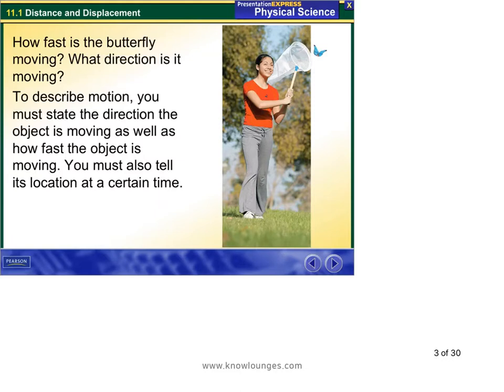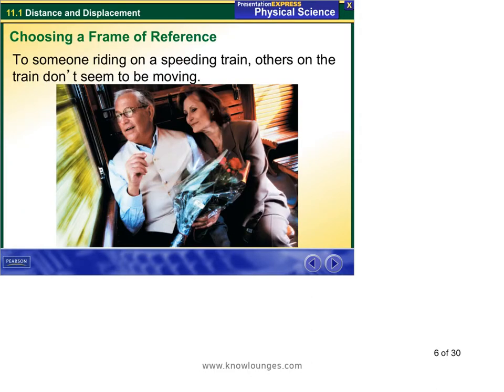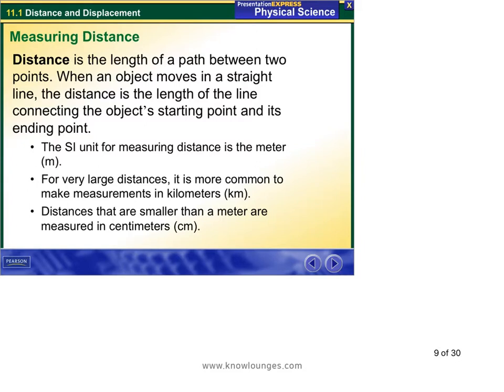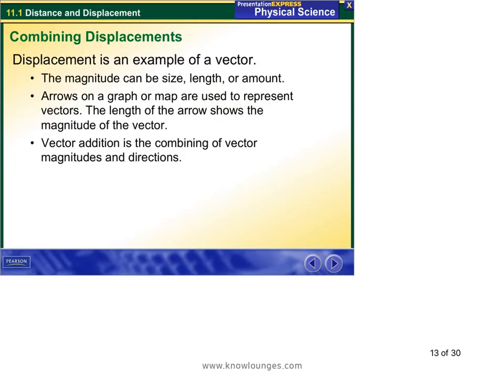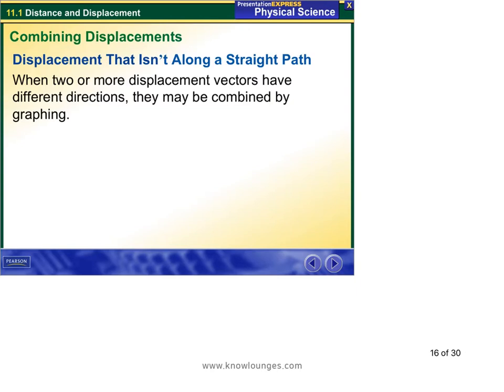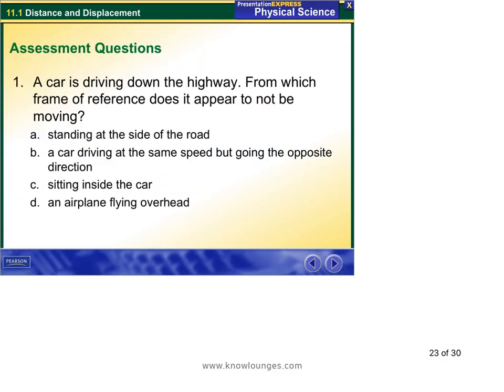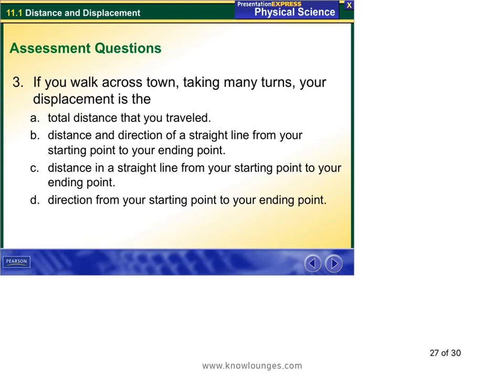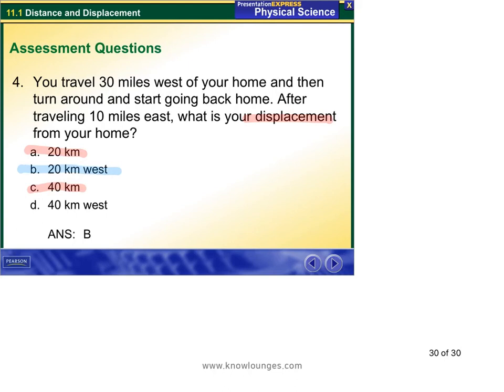11.1 distance and displacement